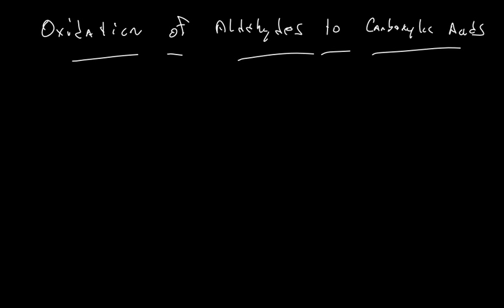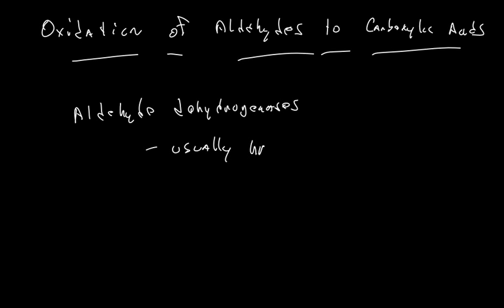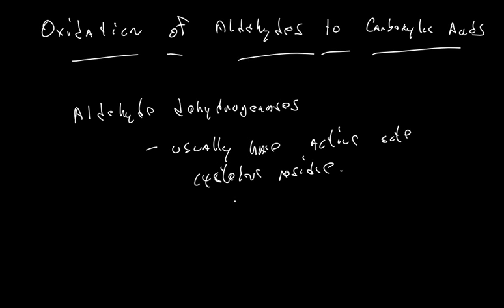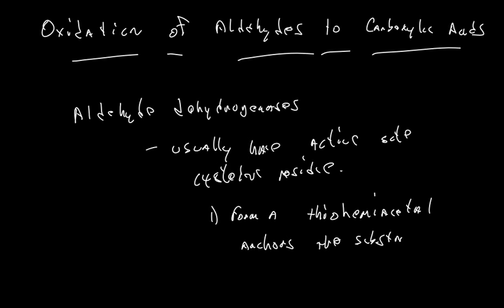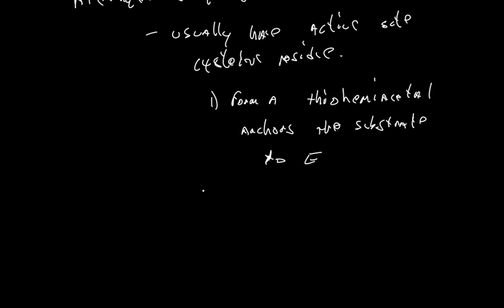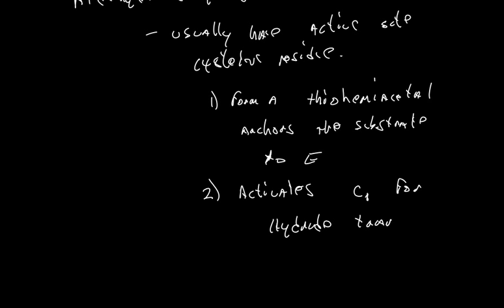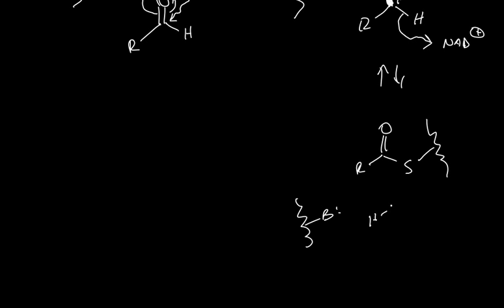REDOX - Oxidation of aldehydes to carboxylic acids